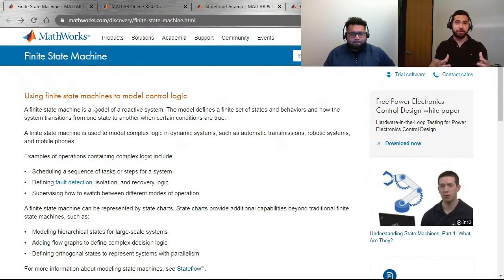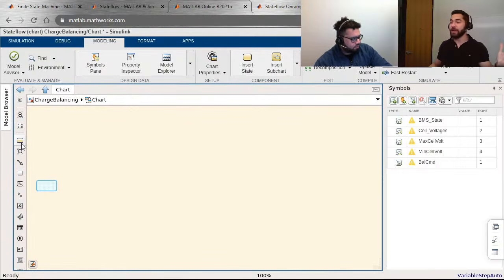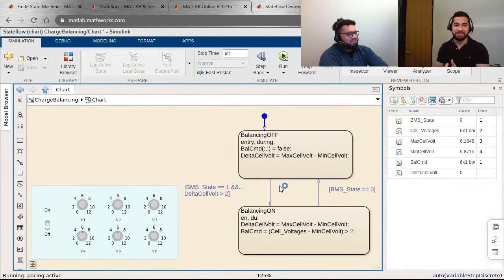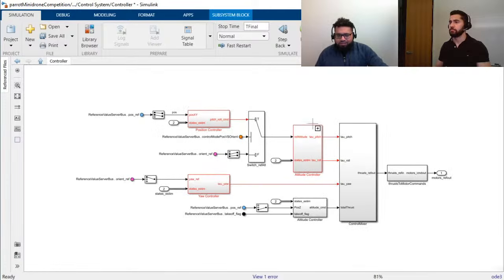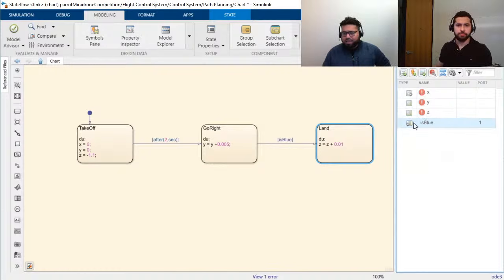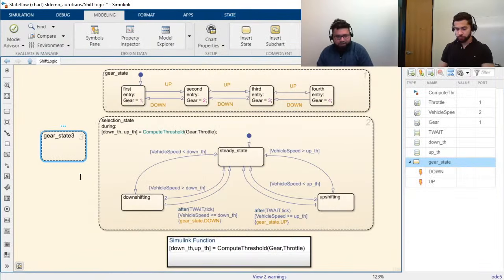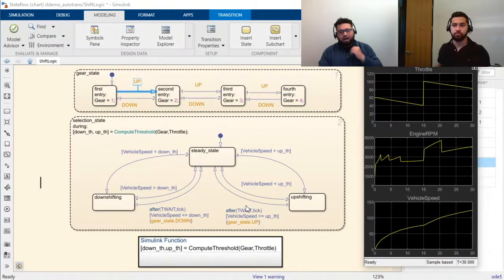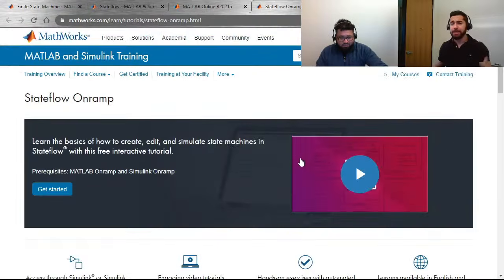Modeling State Machines with Stateflow | What's Your State?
Join Ed Marquez and Connell D'Souza as they walk through modeling state machines in Stateflow®.